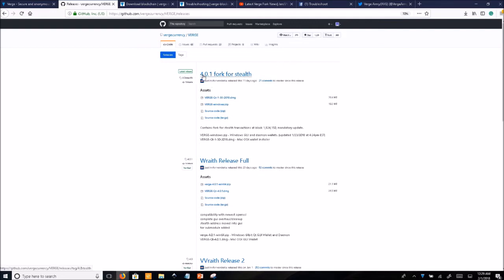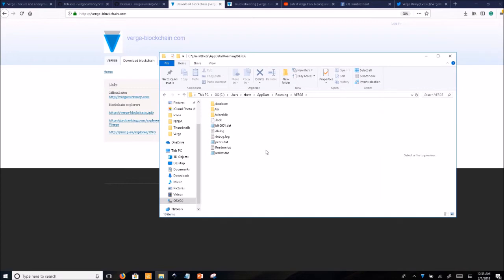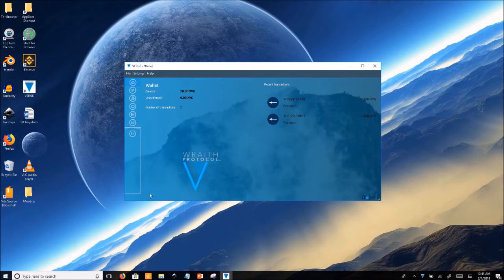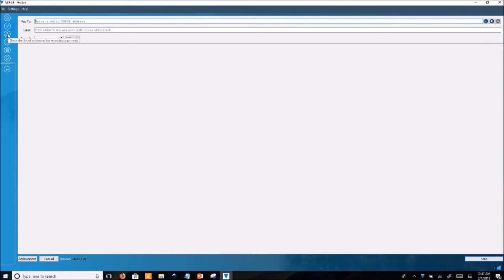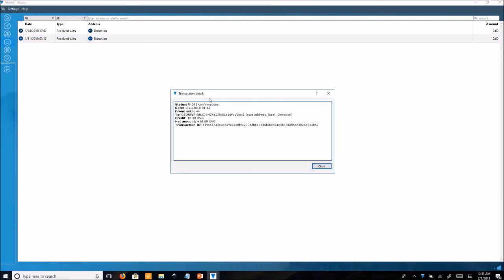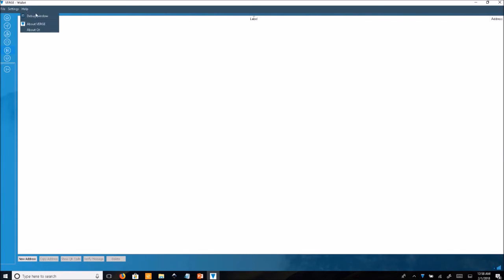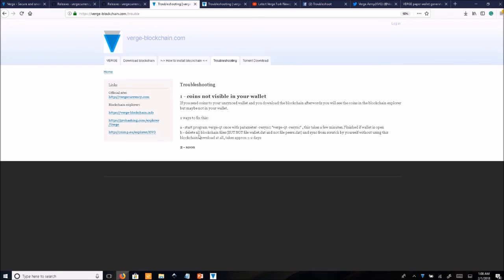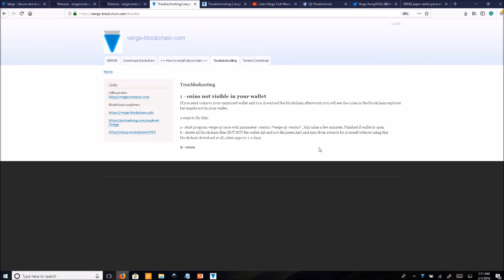How To Install Verge Windows Wraith Protocol | 4.0.1| Core Wallet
This Video explains how to download the latest Verge Windows Wraith Protocol 4.0.1 Version Core Wallet. I also address some troubleshoot solutions and provide an overview of the wallet features. Transactions take about 5 secconds is sent from another verge wallet and about 5 seconds AFTER  being confirmed by an exchange FYI:) If you would like to donate to help further and expand my volunteer work my XVG adress is posted below.

Credits:

 theterribletoo(Me) for Narrator.

justinvendetta(Sunerok) for Intro and Ending Graphics for this video. generously provided in the verge git hub repositories.

Or jump on telegram and maybe tip a friend some XVG: search "Verge Army(XVG)"